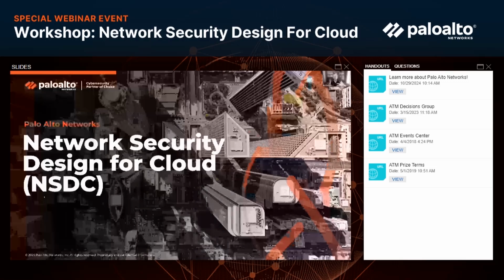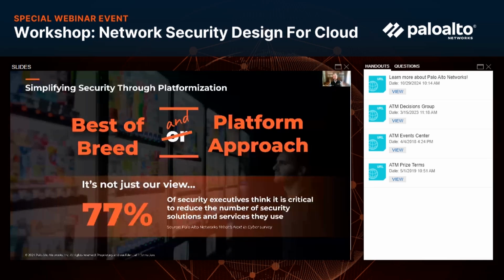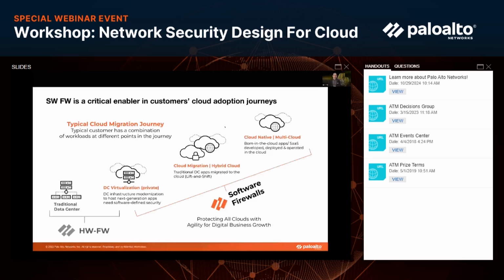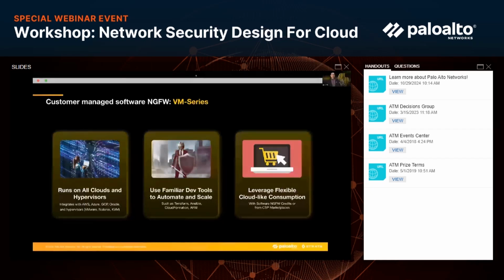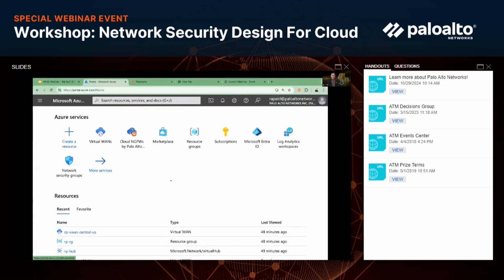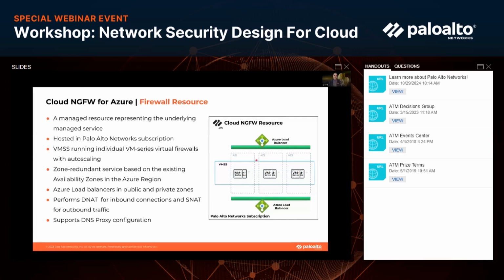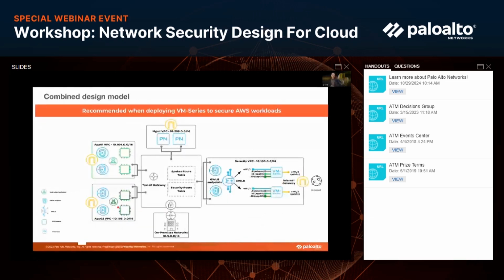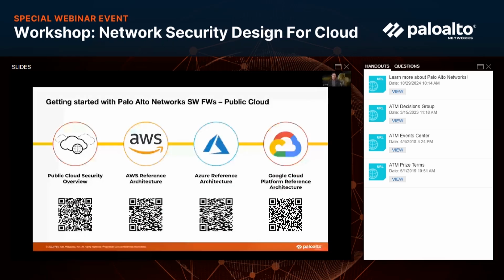Workshop: Network Security Design For Cloud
Ready to design your security roadmap with security experts? Join us for the Network Security Design for Cloud webinar where you will learn from our experts.

Participating in this webinar will equip you with the knowledge and skills to effectively assess security across your organization.